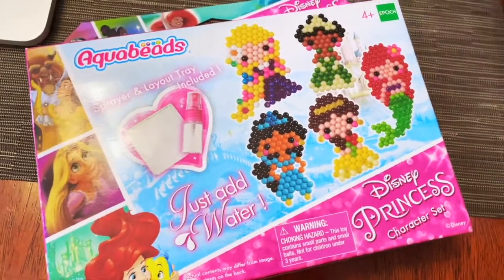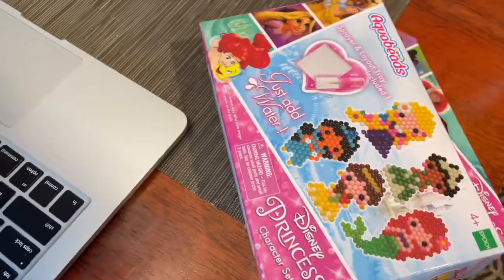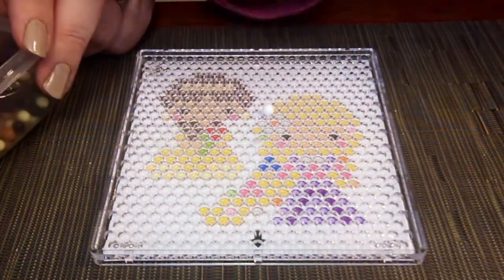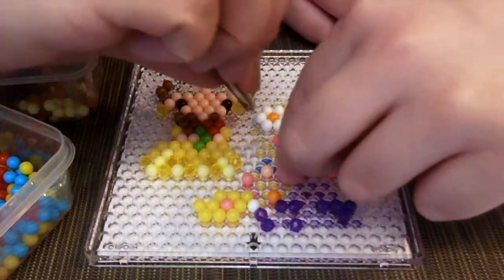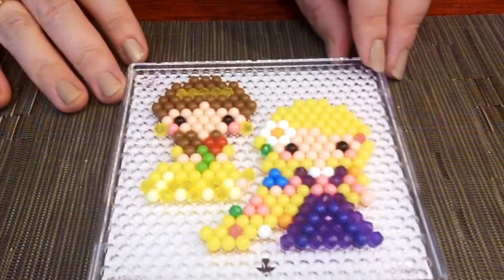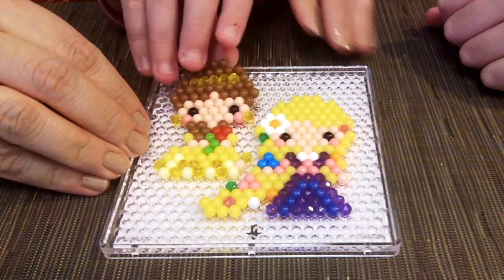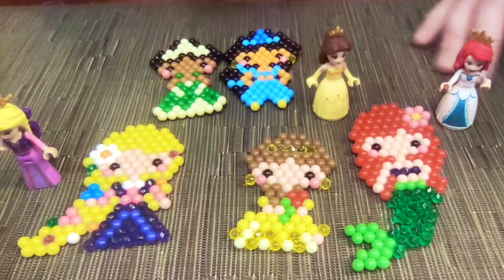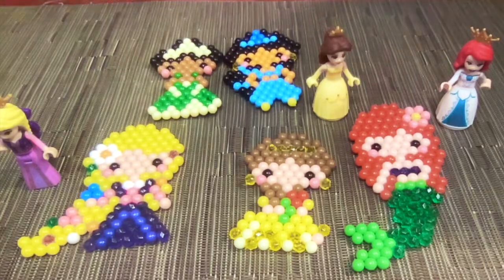MAKING AQUABEADS PRINCESS SET | Fun Crafting with Kids